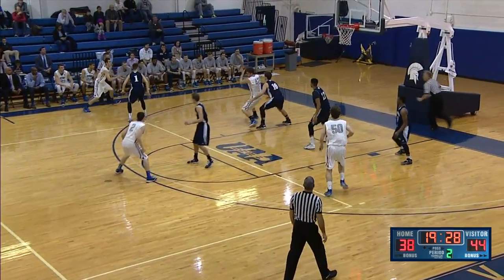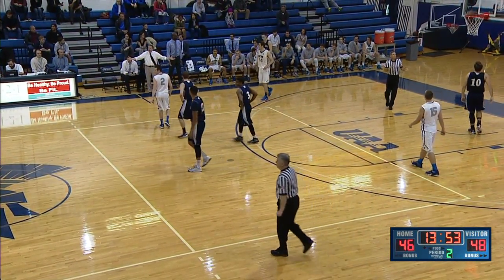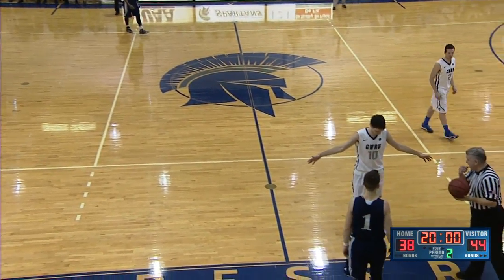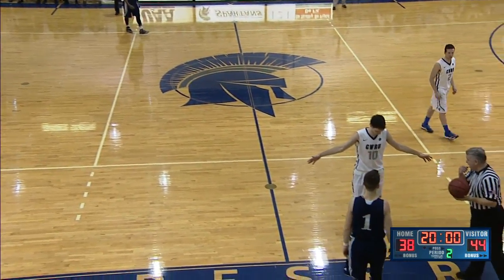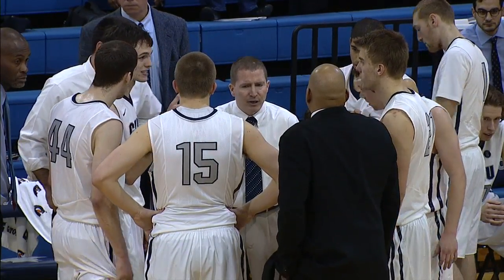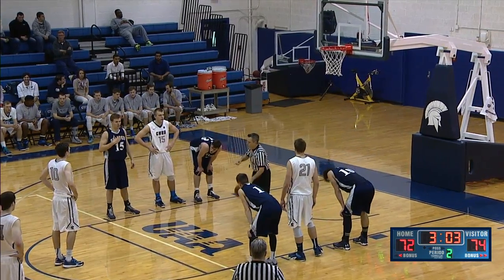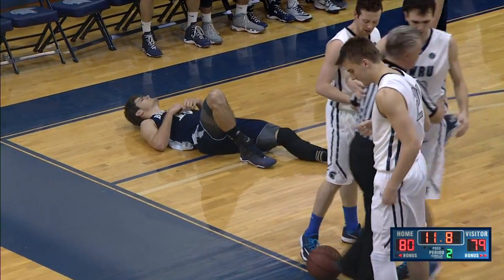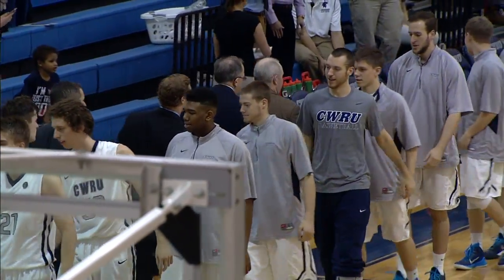Case Western Reserve University vs. Brandeis University (Men's Basketball - 2nd Half)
Announcers: Ron Jantz and Eddy Jansen